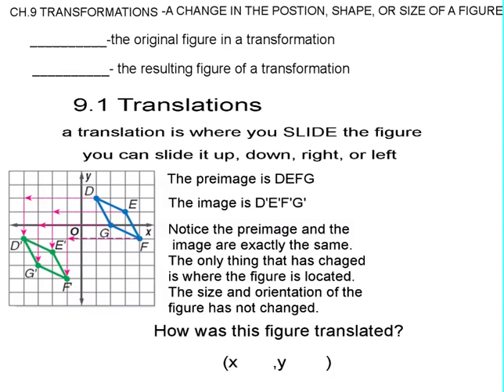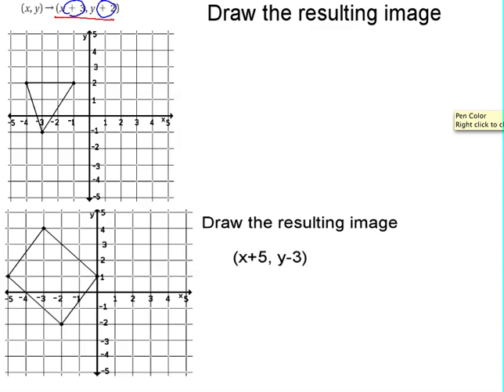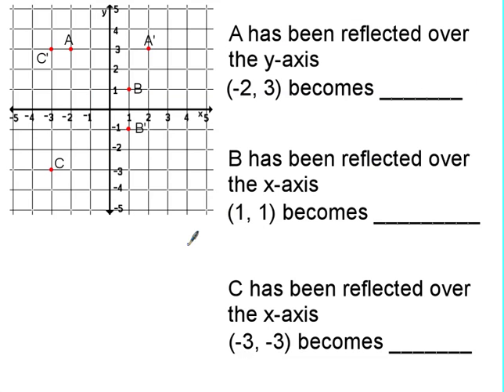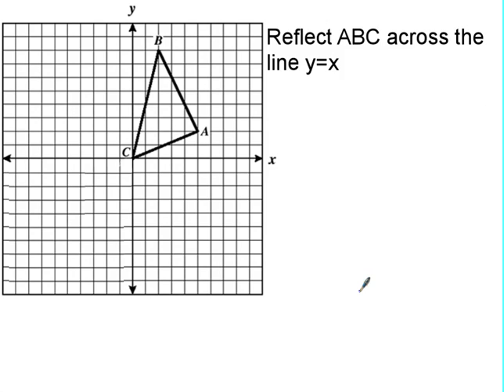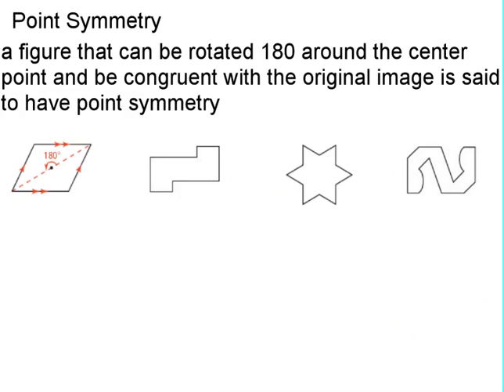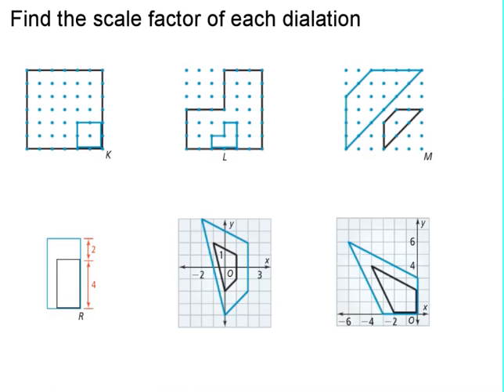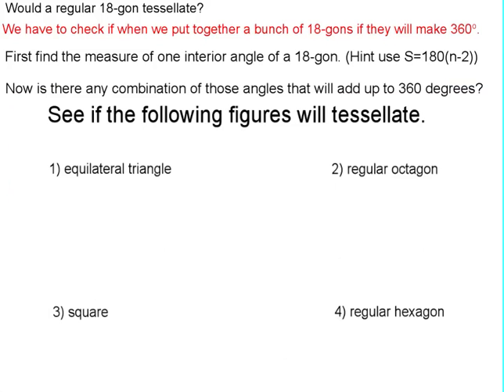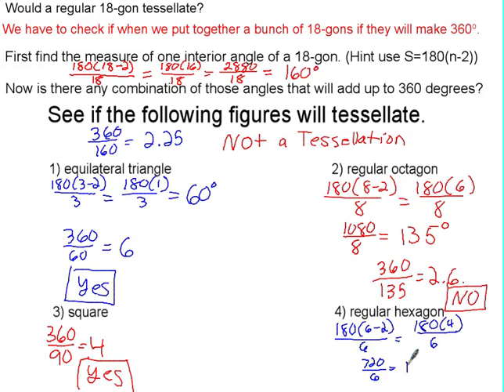Chapter 9 Notes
Transformations and Tessellations